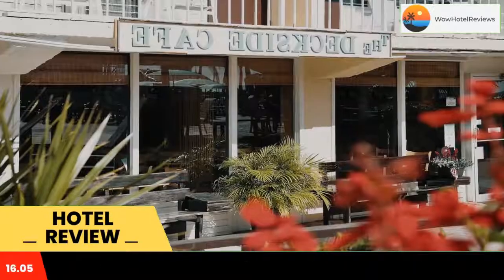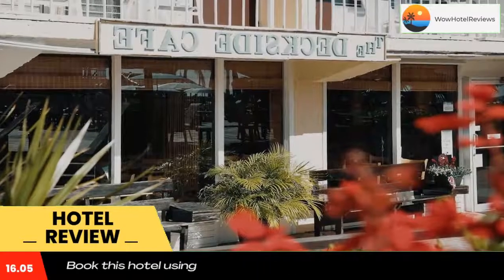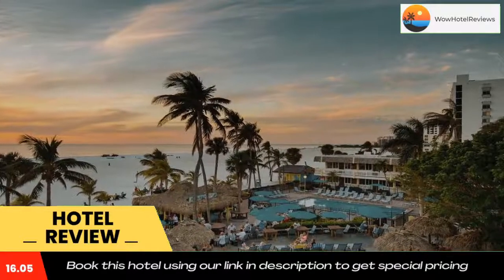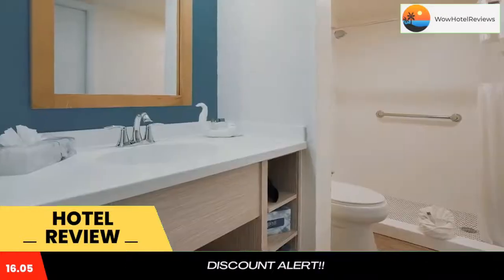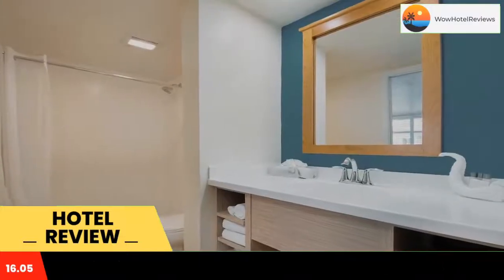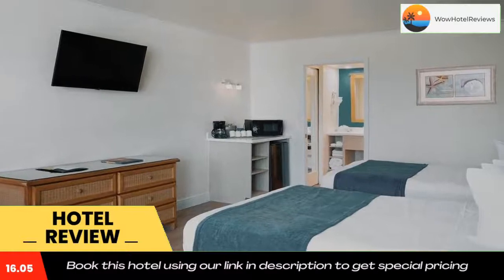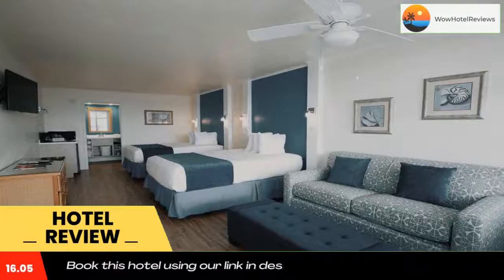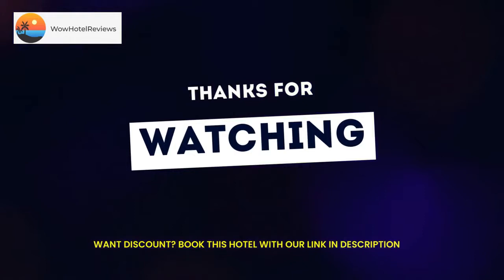Outrigger Beach Resort Review - Fort Myers Beach , United States of America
Outrigger Beach Resort

Please Note!
-The work will take place on the 2nd & 3rd floor of the Resort View Building and will primarily impact guests staying in our Resort View Guest Rooms and Standard Guest Rooms.
-We will, at times, have to detour guests around the building, via sidewalks and stairs, to access their rooms.
We are not expecting this project to impact our mutual clients substantially.
Located on a white sand beach on the Gulf of Mexico, this resort is 24 mi from Southwest Florida International Airport. It offers 2 on-site restaurants and a tiki bar.
Free Wi-Fi access and a cable TV are included in every room at the Outrigger Beach Resort. Decorated in tropical hues, all the rooms are equipped with a refrigerator, coffeemaker, microwave, iron and ironing board and a safety deposit box. Studios are equipped with a full kitchen.
Ongoing construction project has been extended through September 30, 2022. The options below will apply for stays from August 1, 2022 through September 30, 2022. Please convey to all guests and travel agents that book through you of the onsite construction. Work can last from 7A M through 7PM, 7 days a week. Any guests that would like to cancel due to the construction project may do so and I will authorize a refund.